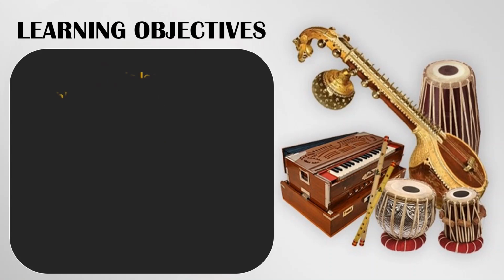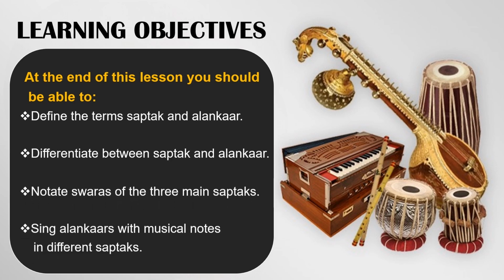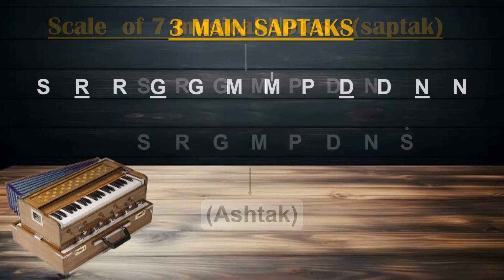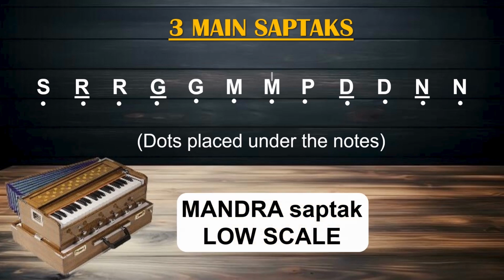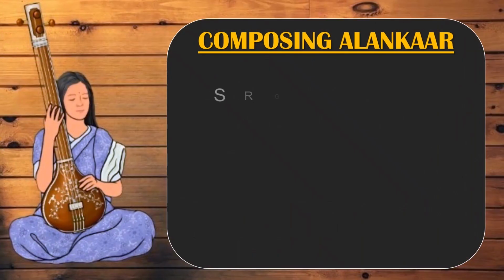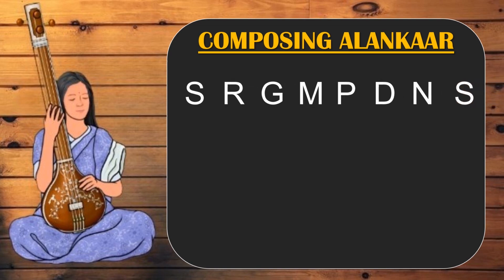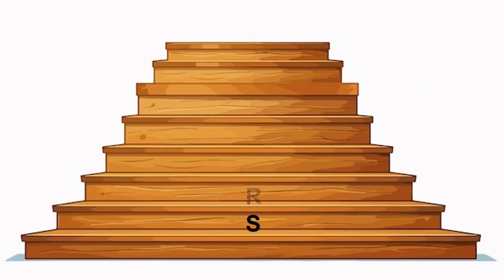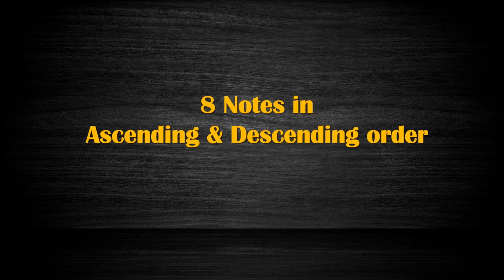Chapter 3 Saptak and Alankaar Part 2